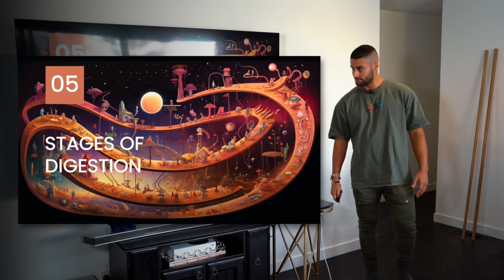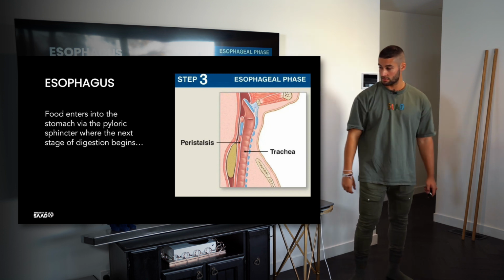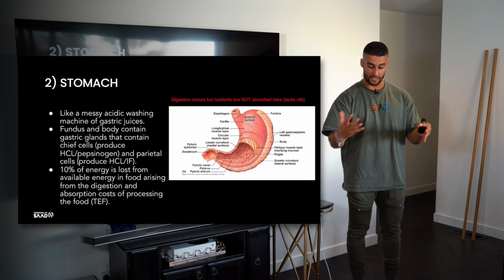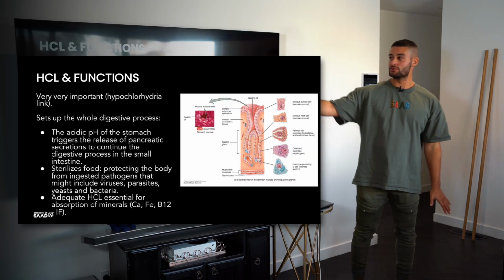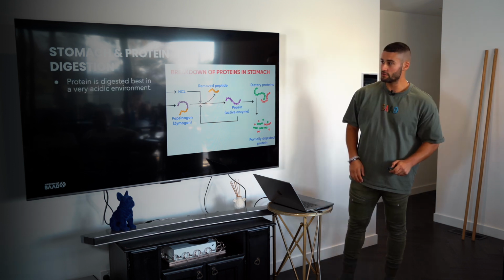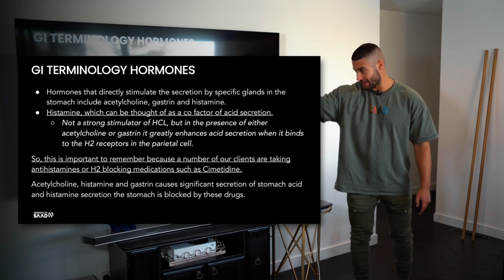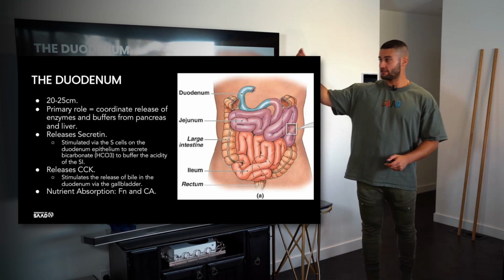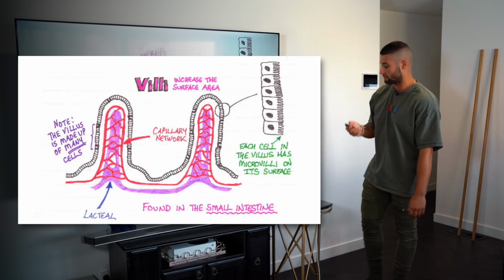Stages Of Digestion | Trinity Masterclass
Mastering and getting confident in the foundations of gut health and digestive physiology.